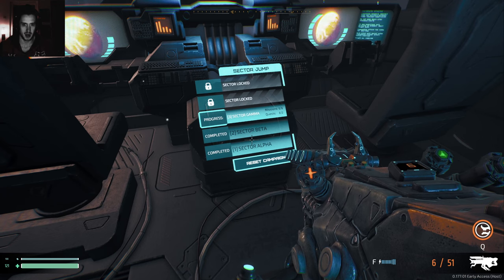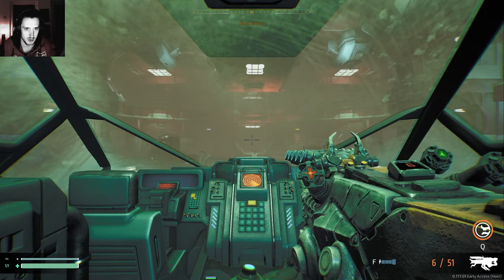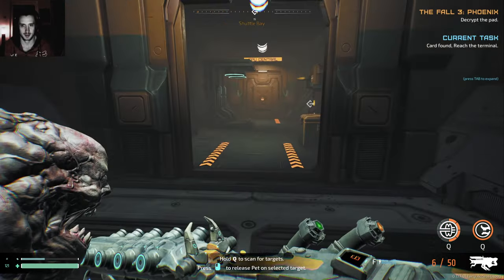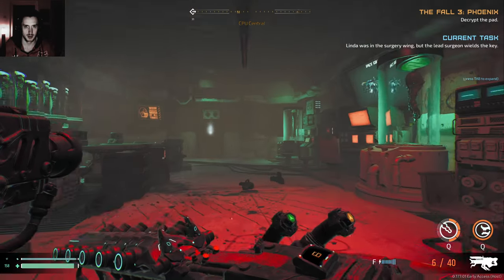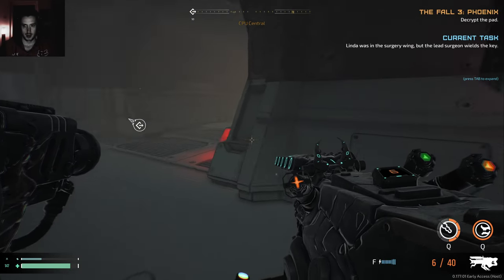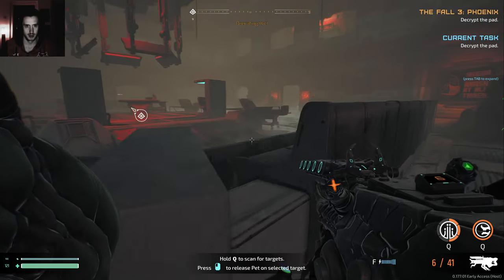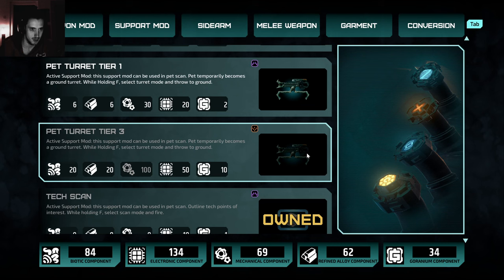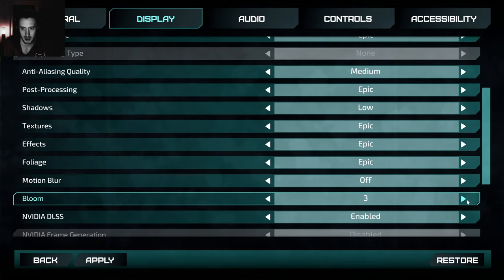Ripout Game Lets Play Part 7, Early Access Roadmap and Crashes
Ripout is an early access Game official release 24. Oct. 2023 A Rogue like Survival Horror Shooter
in a Spaceship similar to Deadspace and Remant from the Ashes

Ripout Links
on Steam

Ripout is an online Co-Op horror FPS that will have players fight their way through procedurally generated derelict ships filled with mutants capable of reconfiguring their alien bodies. Survive with your trusty Pet Gun companion, collect loot, and customize your character to fit your playstyle.

I will play and test a lot of Roguelike Shooter Games similar to Witchfire and Remnant

Pvpve Games that i will test:
Arc Raiders is maybe getting tested next
Hawked, when a new open beta comes out
Marathon by Bungie might be good
and many more smaller ones